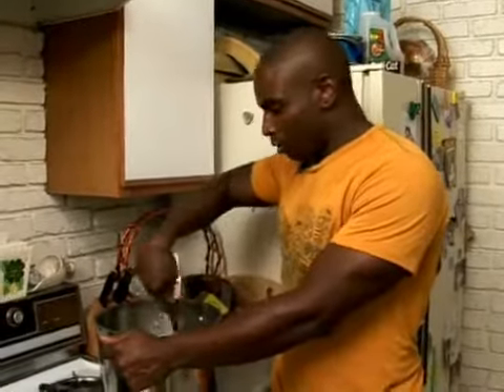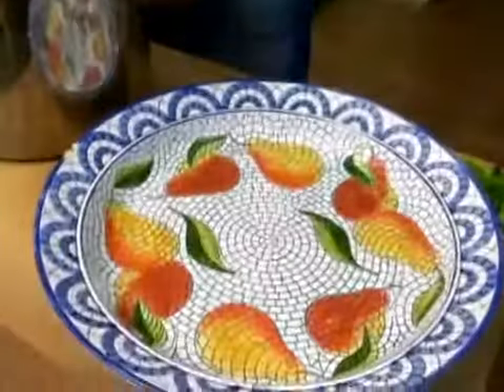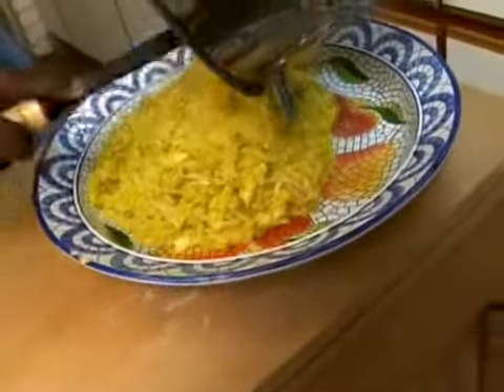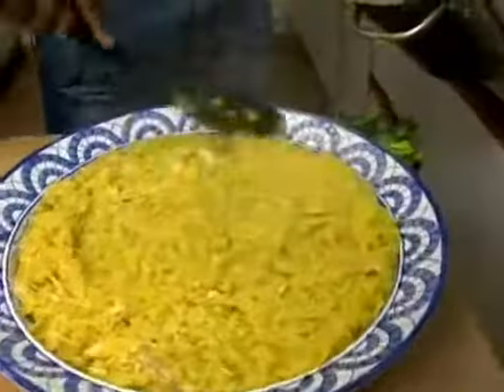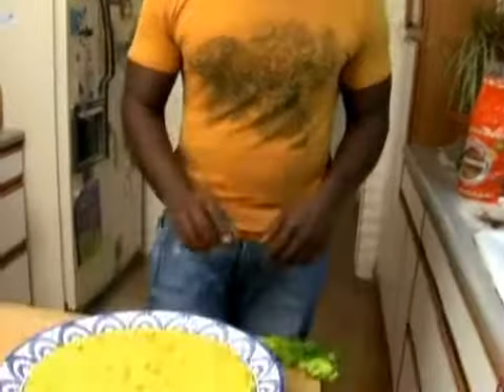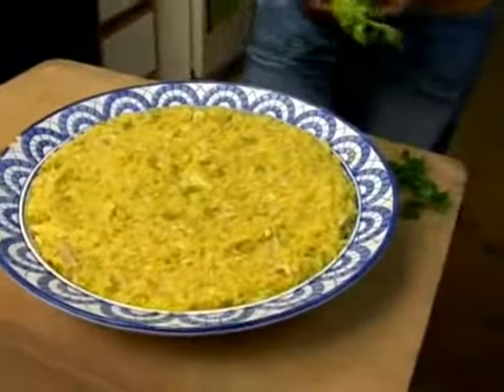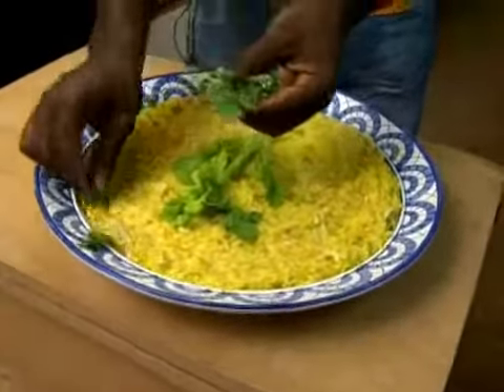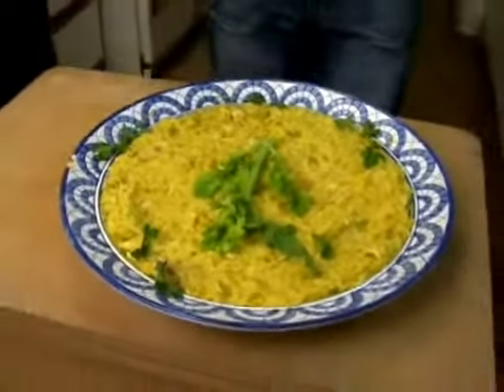How to Serve Arroz Con Pollo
How to Serve Arroz Con Pollo. Part of the series: Ceviche & Arroz Con Pollo: South American Recipes. Learn how to serve arroz con pollo, or chicken and rice, with expert cooking tips in this free South American cuisine video clip.